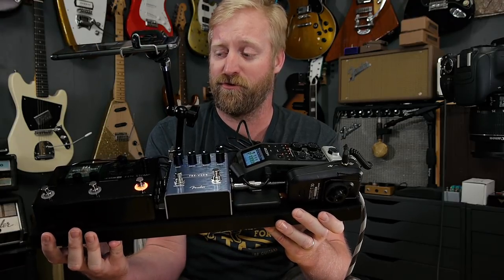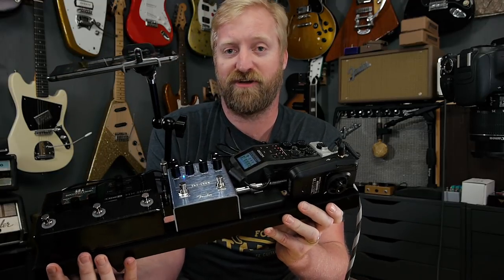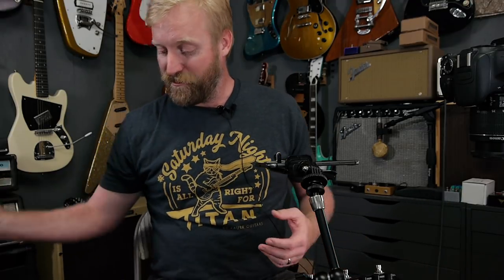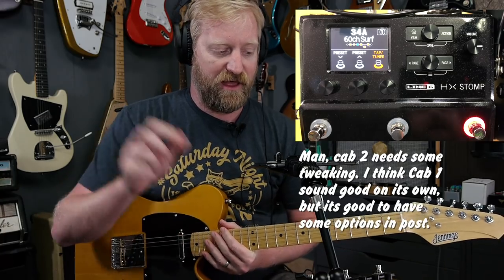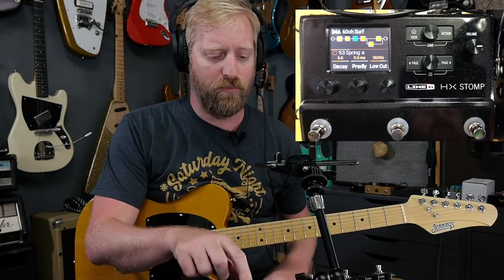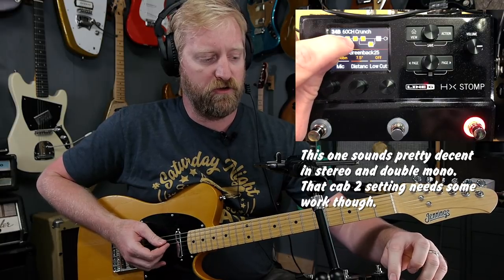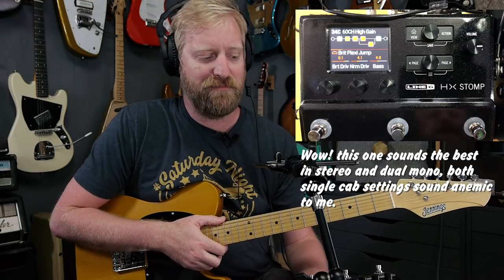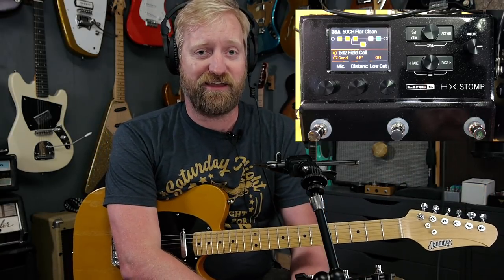HX Stomp - Battery powered demo/recording/travel rig for Thomanns Gearhead University 2019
Ryan is going back to Thomann! so he put together a travel appropriate pedal board that covers all his demo/recording needs. And its battery powered!
Hx Stomp
Outlaw Nomad
Fender Tre-Verb
Zoom H6